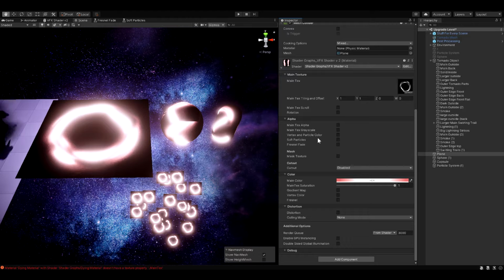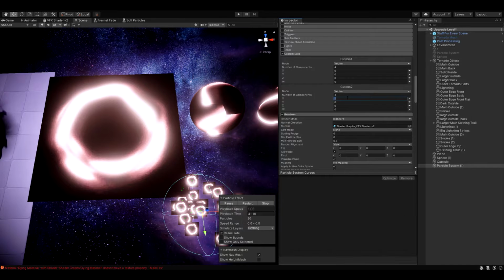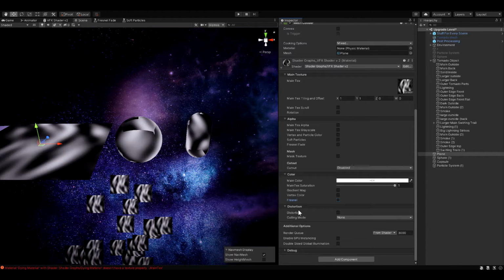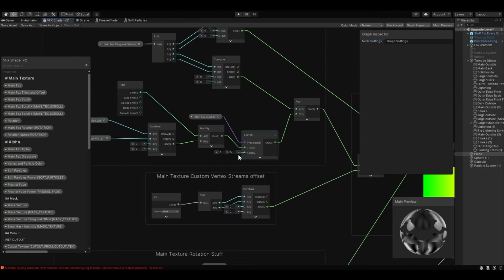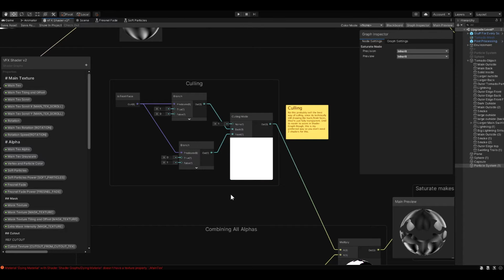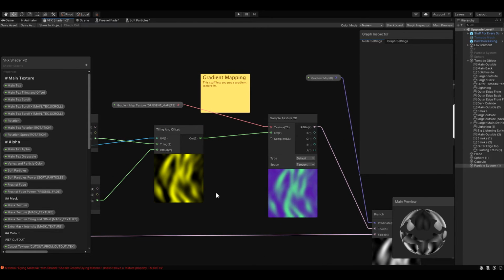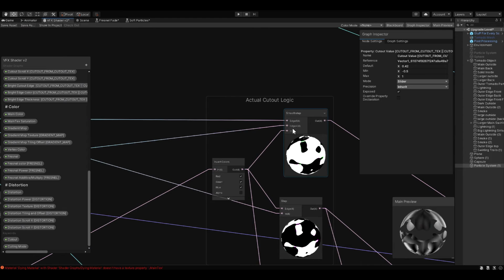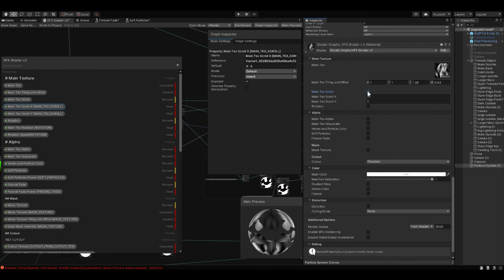Unity Particle Shader in Shader Graph Tutorial V2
Hey there, thanks for tuning in, hope this video is helpful and informative. I've been making VFX in Unity for about 5 years now and have spent all of that time working on Last Epoch. (go check it out, we're launching 1.0 in a few months!). Over the years I've tried my hand at making uber vfx shaders multiple times, as it seems difficult to find ones that work well in Unity. This is my most recent attempt at it, and my effort to share some of the knowledge I've gained and pass it along to other VFX artists and game devs.

In order for this to work you'll need Unity, Shader Graph, and then Needle Markdown. It will work without Needle Markdown, it'll just be less pretty. (and we're all vfx artists here, we like pretty stuff)

Needle Markdown for Unity super useful tool, his github is very helpful. Keep in mind, its free for personal use but requires a commercial license.

My previous video here is still relevant, and will answer any questions you have about setting up URP or getting Needle Markdown. It just doesn't have quite as robust of a shader on display.

00:00 - Demo
11:24 - Shader brief Overview and Graph Settings
12:27 - Main Texture Setup
13:06 - Tiling, Offset, Scroll Speed, Vertex Streams, Rotation
16:18 - Distortion
17:20 - Alpha Overview
18:00 - Culling
18:49 - Grayscale Alpha, Texture Alpha, Vertex Colors, Mask
19:46 - Soft Particles and Fresnel Fade
21:37 - Color: Gradient Map (LUT), Vertex Color, Saturation, Fresnel Edge
24:08 - Cutout Sources: textures, Fresnel Fade, Soft Particles
25:20 - Cutout Nodes
28:00 - Edge Glow
29:50 - Using Needle Markdown
31:40 - Wrapup